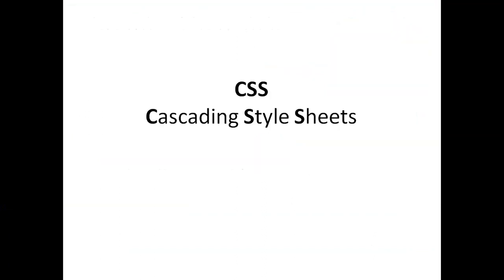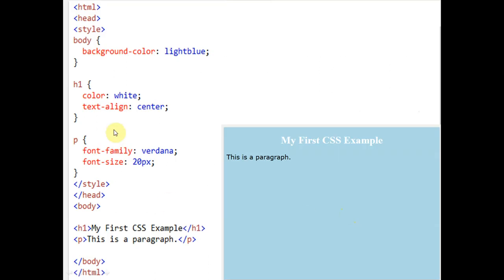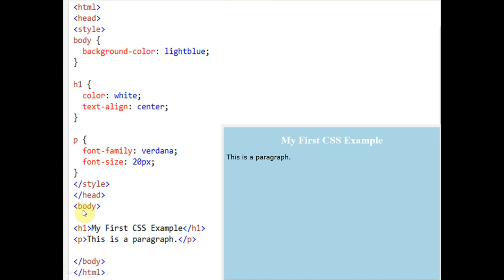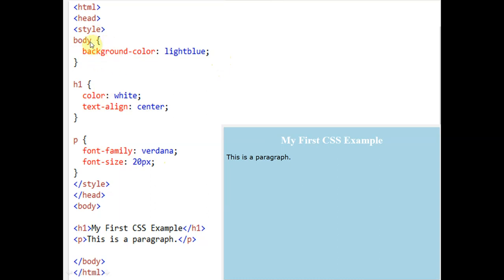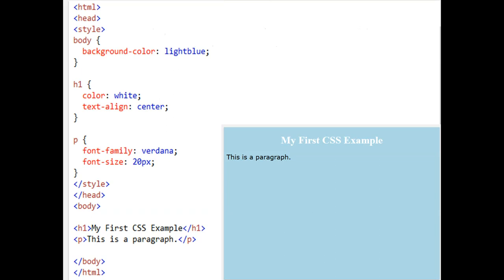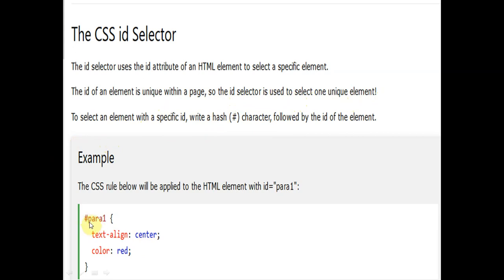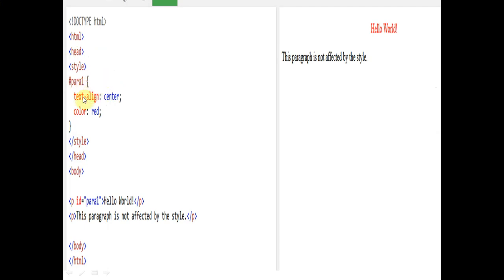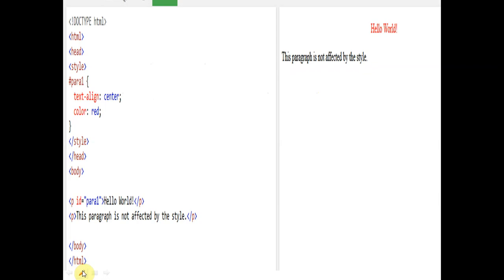1Ccading Style Scheet Internal CSS Part1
• This video lecture is about Cascading Style Sheets. CSS describes how HTML elements are to be displayed on screen, paper, or in other media
• External stylesheets are stored in CSS files It saves a lot of work. By using Cascading Style Sheets programmer can control the layout of many web pages all at once.
• These CSS are stored in the file of .css extensions file.
• It defines the web page design, layout and variations in display for different types of the devices and their screen size.
• However HTML is not more focused on formatting a web page and it does not contain more formatting tags.